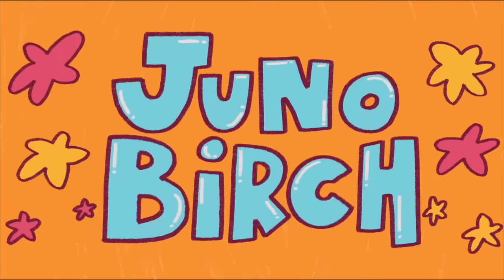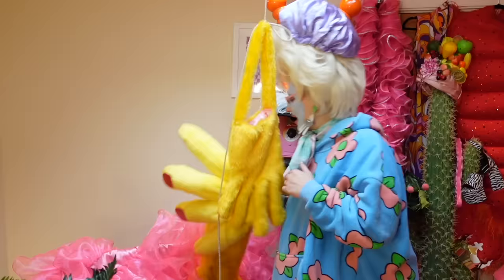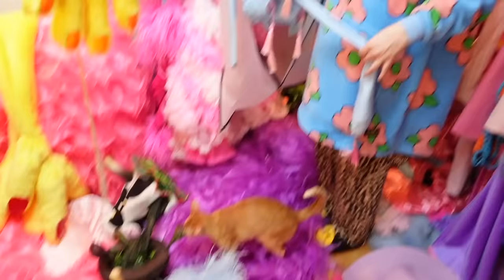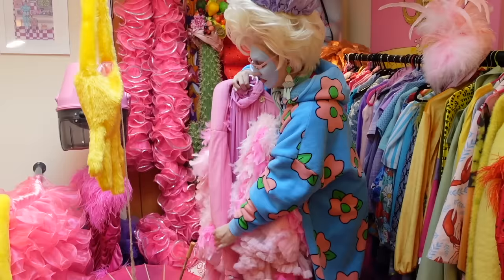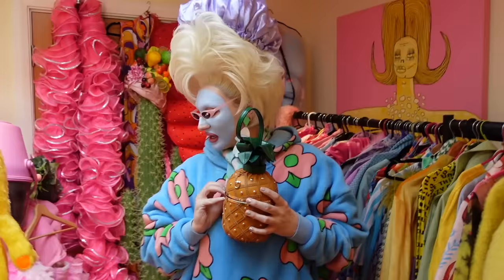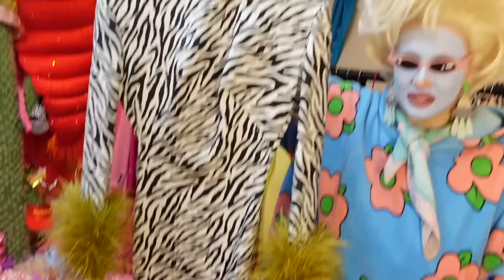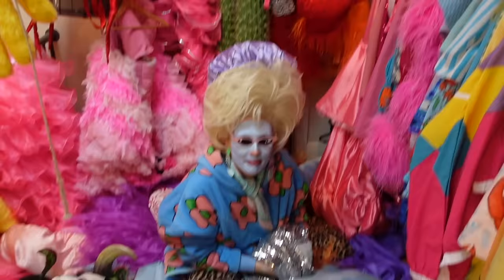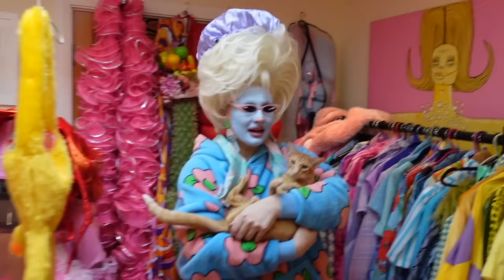Juno Birch's wardrobe tour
Welcome to Juno Birch's hoarding nightmare wardrobe tour. Costumes and props collected over the years, featuring my stunning cat Cyril.